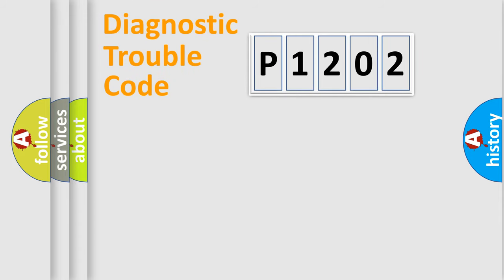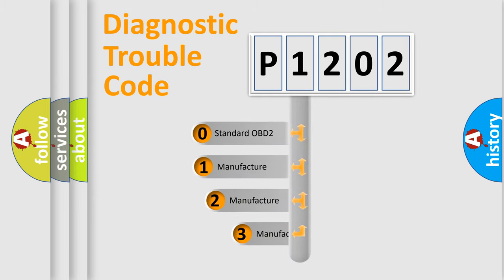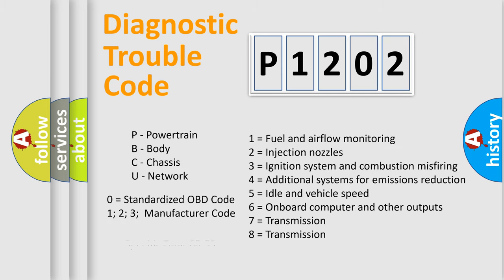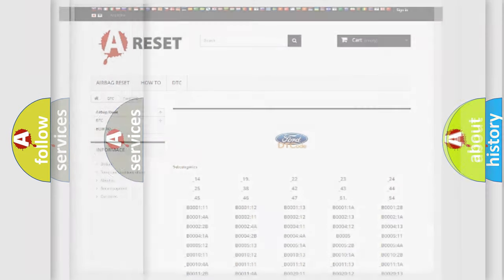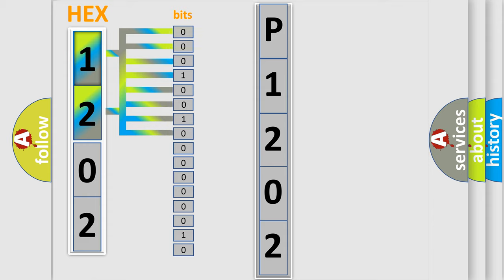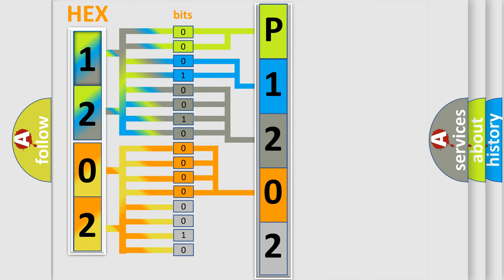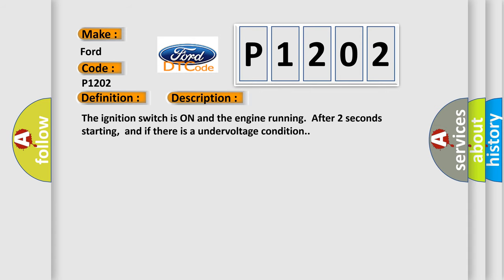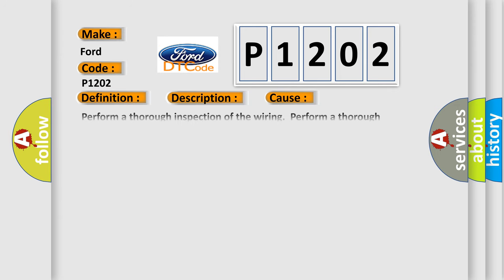DTC Ford P1202 Short Explanation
Contents:
0:21 Basic DTC analysis according to OBD2 protocol standard.
1:48 Insight into programming
2:58 A diagnostically understandable description of the Diagnostic Trouble Code
3:05 Basic error definition

Make
Ford
Code
P1202
Definition
Rear Wheel Speed Signal Erratic
Description